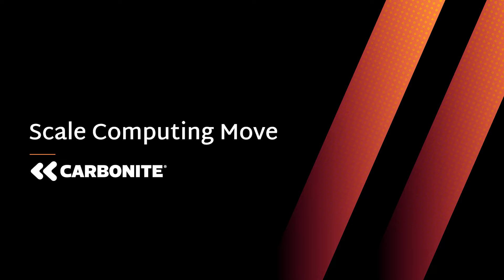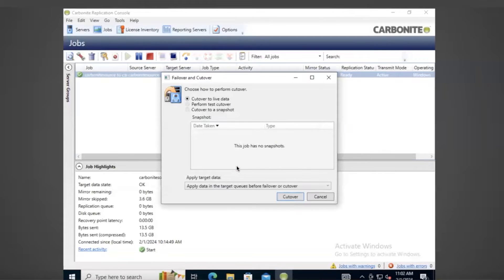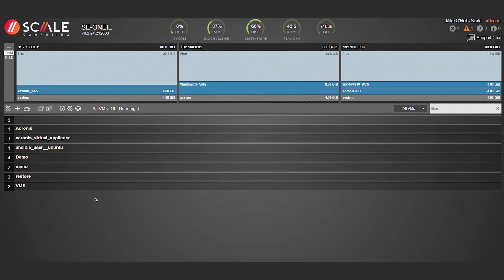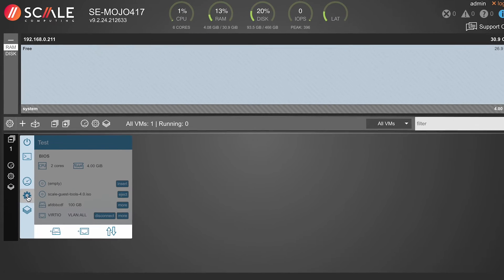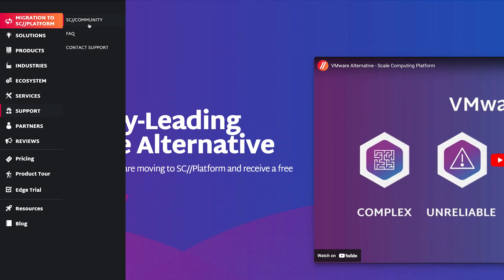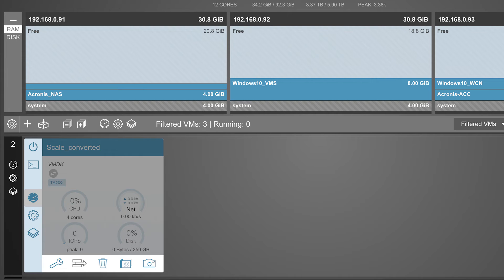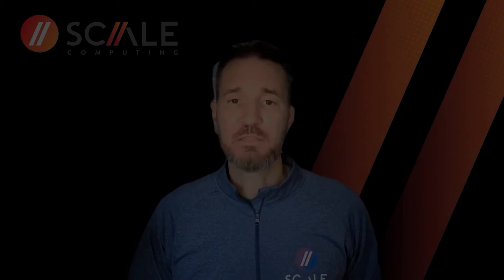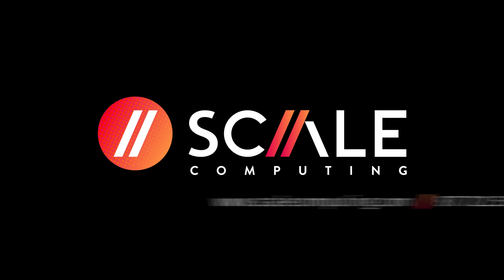Scale Computing | Migration Made Easy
Director of Solutions Architects, Mike O'Neil talks through the many options for successfully moving your workload to Scale Computing Platform. We know every organization has unique requirements so hopefully this video will help you find the right solution for your migration.